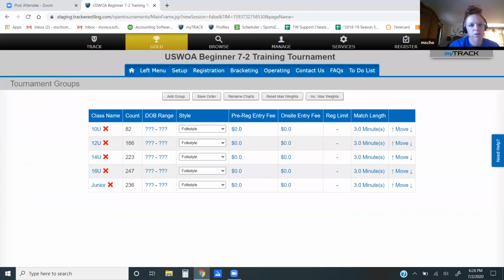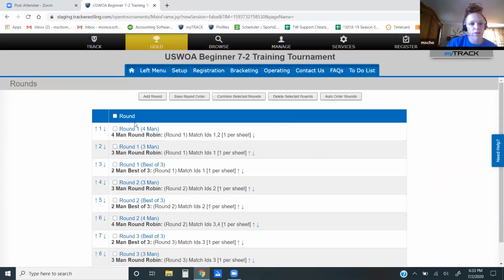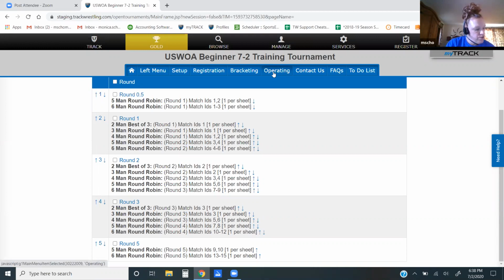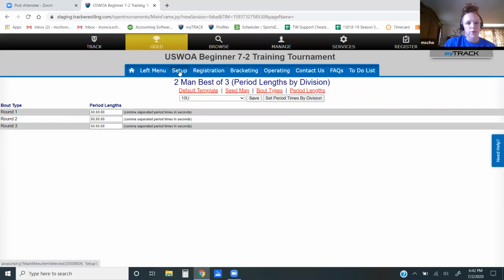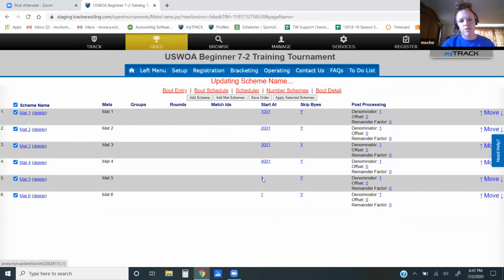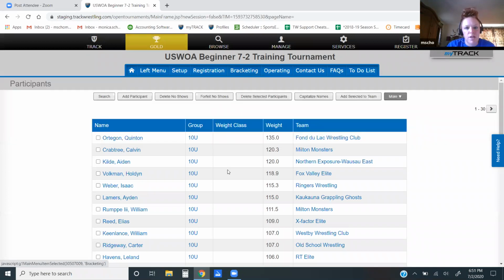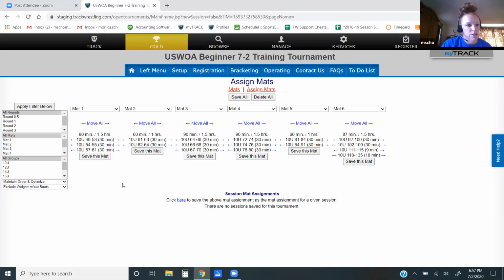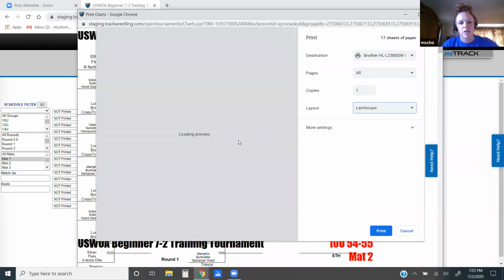Beginner TW Zoom Training